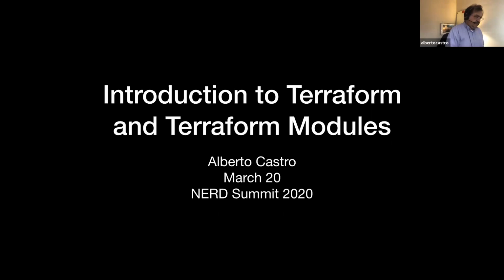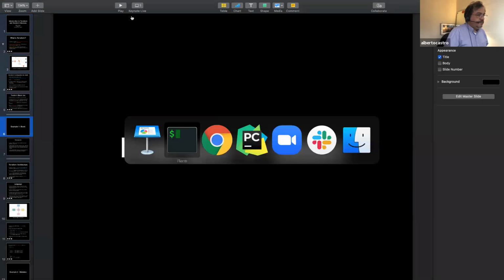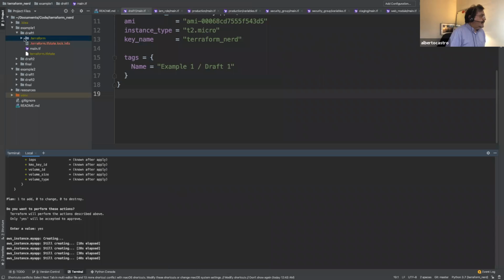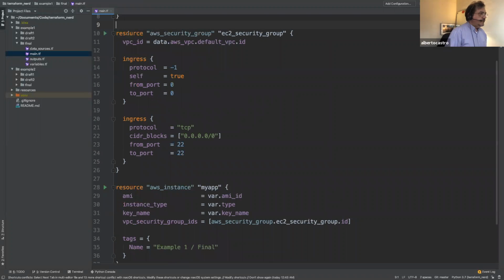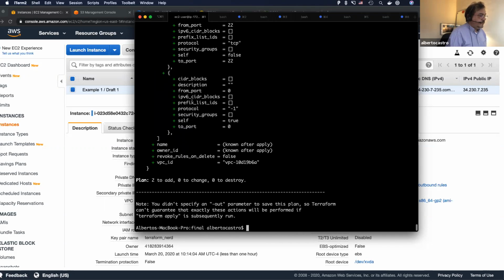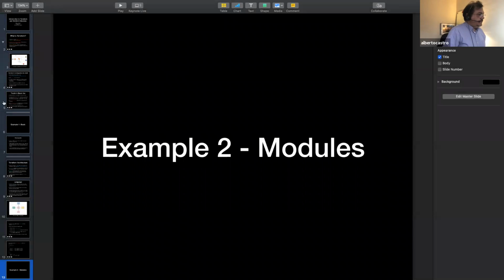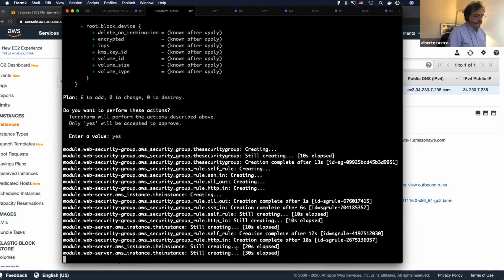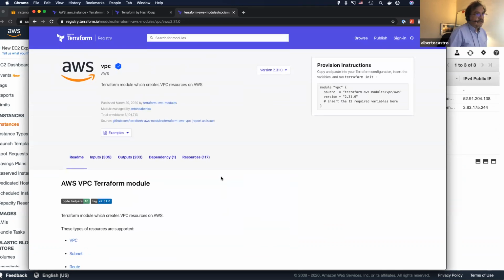Introduction to Terraform and Terraform Modules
Alberto Castro

"Terraform is a tool for building, changing, and versioning infrastructure safely and efficiently. Terraform can manage existing and popular service providers as well as custom in-house solutions." - Terraform website

This tool is used to deploy and maintain infrastructure in AWS, Google Cloud, and Azure. Dozens more services and infrastructure types can be managed too using available "providers" from Terraform. This talk will concentrate on using Terraform and examples will be given for AWS, so some knowledge of cloud infrastructure is assumed. Material will be covered as time permits.

Topics will include:
- Why Terraform?
- Basic examples of deployment of networks, virtual servers and databases.
- Terraform modular architecture (language and provisioners).
- Managing and storing Terraform state.
- Creating modules in Terraform for code reuse.
- Best practices.
- Terraform Registry.
- Terraform pros and cons, when to use it and when not to.
- One advanced example (if time permits).

All code and slides will be provided in github, and while this is not a hands-on tutorial you can experiment with it later on.